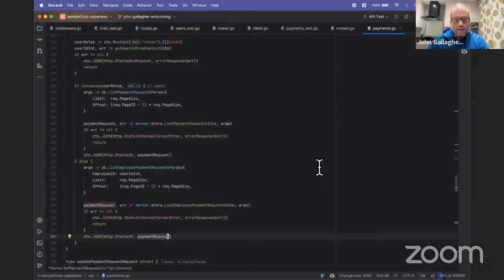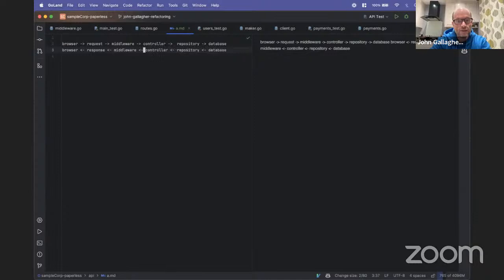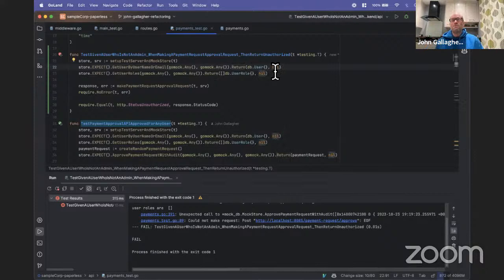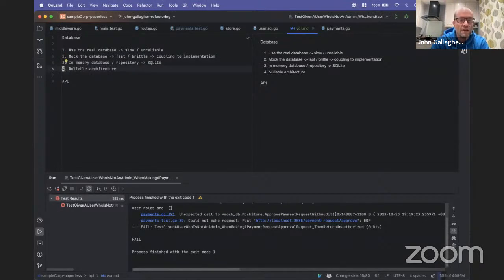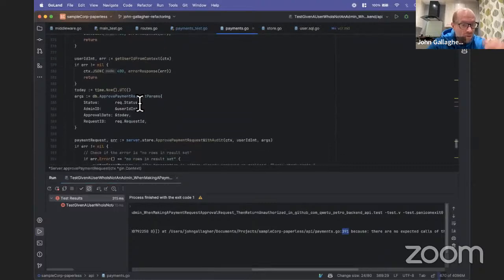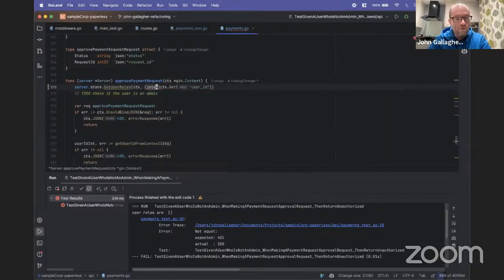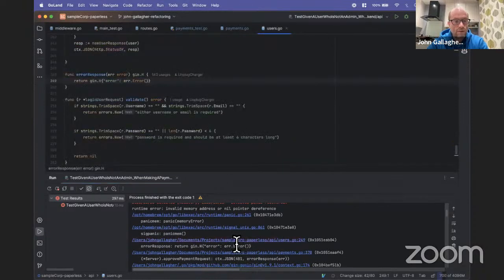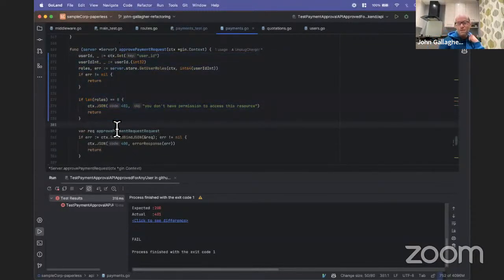Software Design Live Stream #6 - Paperless Office API - Authorisation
This week - Testing APIs and the weaknesses of mocks

We cover:
* What are the different ways of dealing with external dependencies in tests?
* What is nullable architecture?
* Making the first failing test pass!

Bonus topics:
* Debugging tips around stack traces

👉 Real-time coding and refactoring sessions
👉 In-depth Test-Driven Development (TDD) insights
👉 Live Q&A to answer all your burning questions
👉 Refactoring challenge

Don't miss this chance to level up your software design skills!